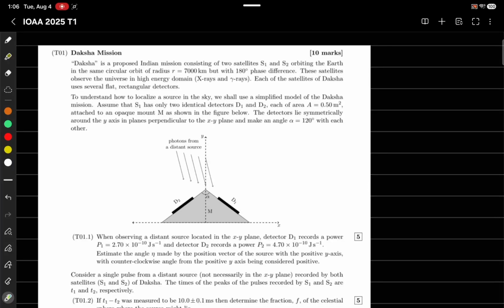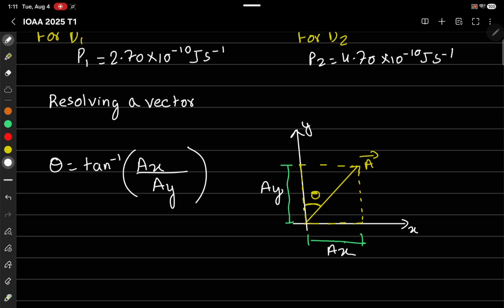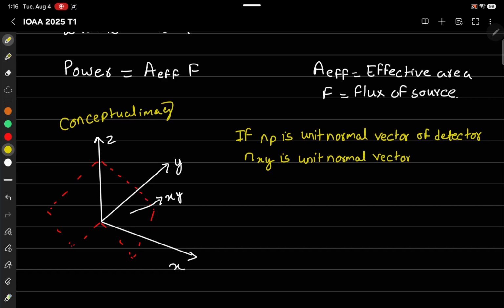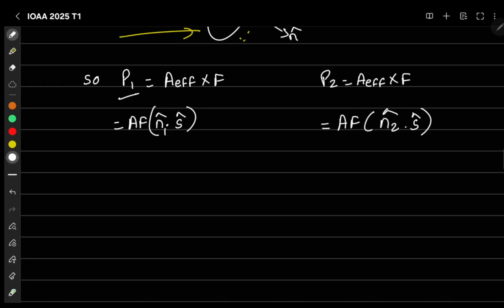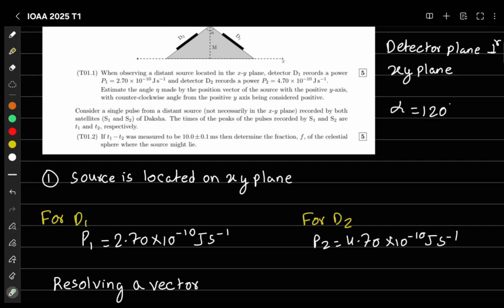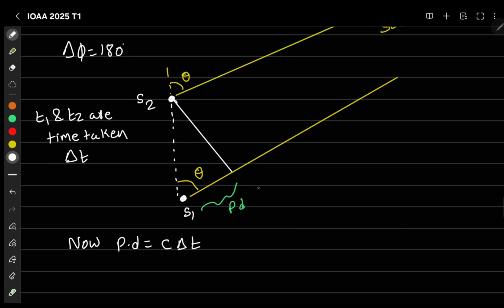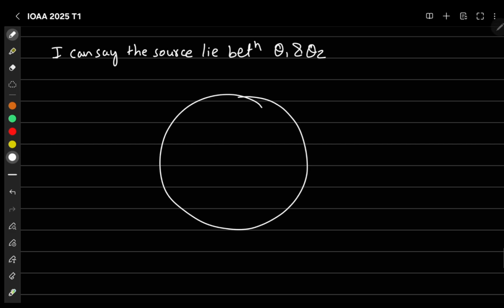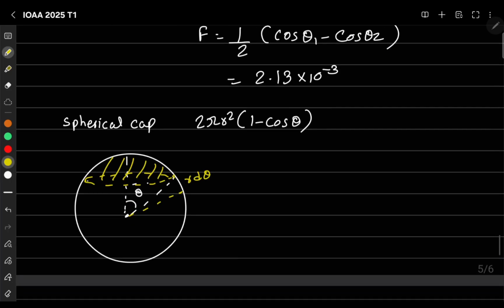IOAA 2025 T(1), Daksha Mission solution | Astronomy and Astrophysics Olympiad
This is the solution of theory question number 1 from International International Olympiad on Astronomy and Astrophysics 2025.